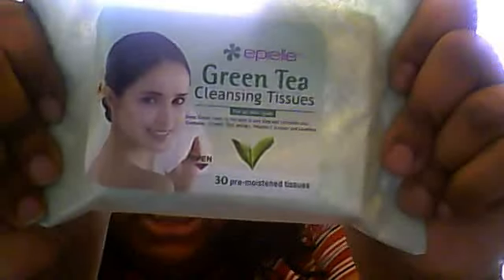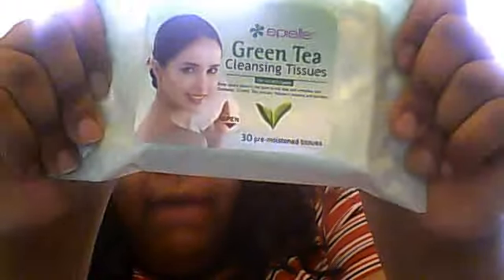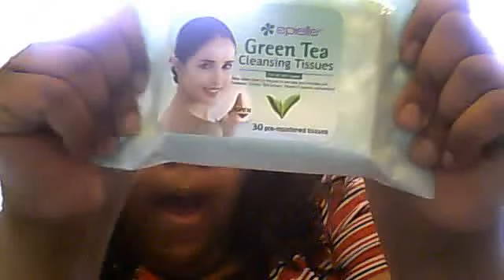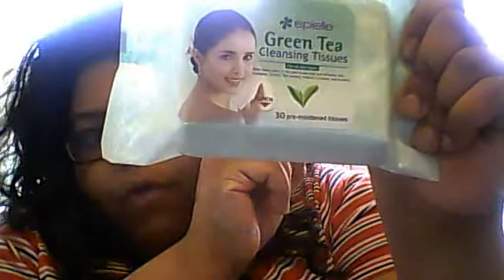200 Subbie Giveaway!!! *Closed*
Rules:
This is NOT International
Must be 18 years of age, if not must give parental consent.
Enter no more than 5 times per day with different comment each time of your favorite ELF (eyes lips face) product. Or it will be marked as SPAM! These comments will be disqualified!

 Good luck to all of you who enter!!!

Contest will end August 20th, 2012 at Midnight EST